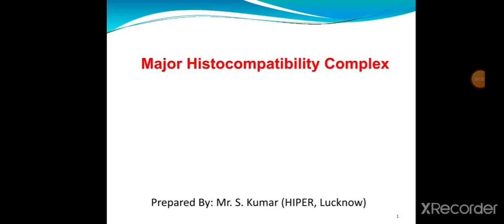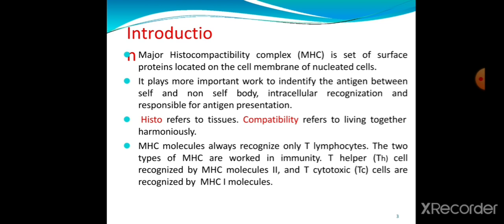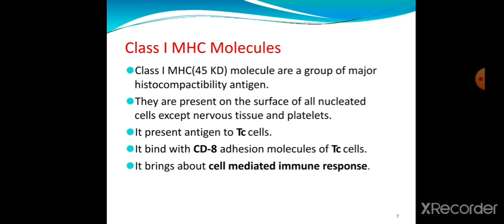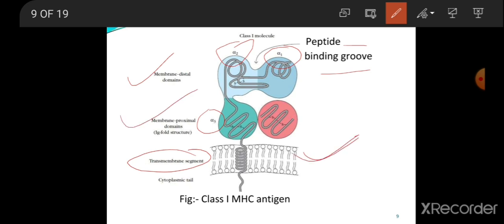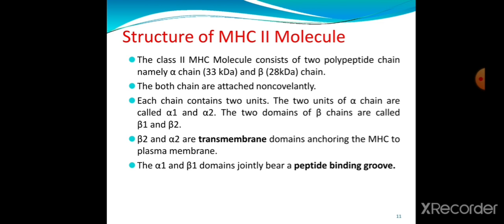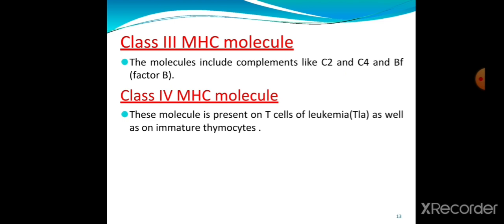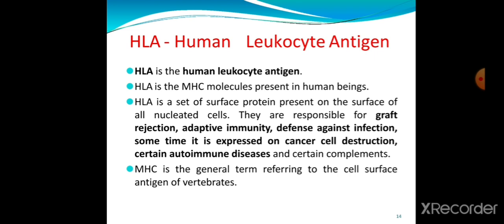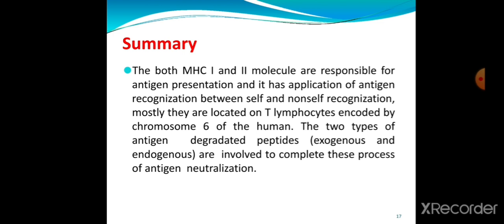Unit III (b) Structure and function of MHC